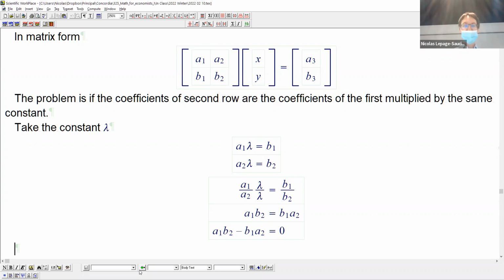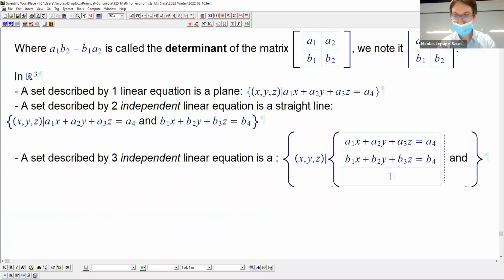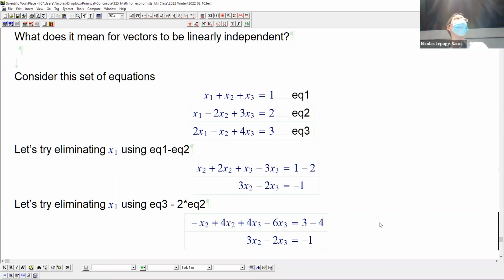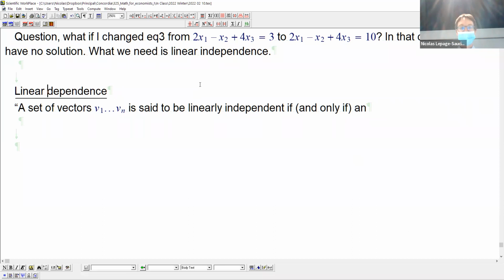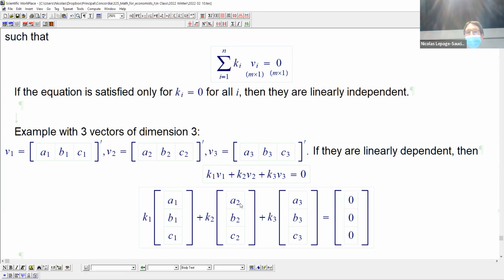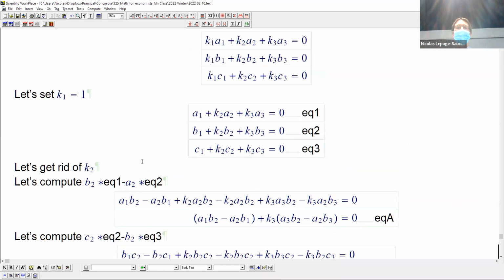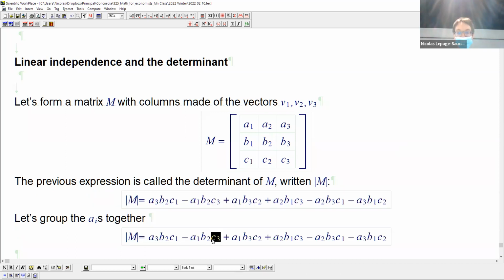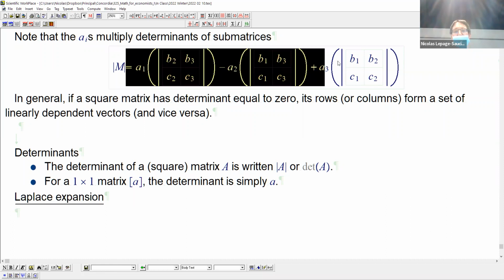GMT20220210 181024 Recording 1920x1040